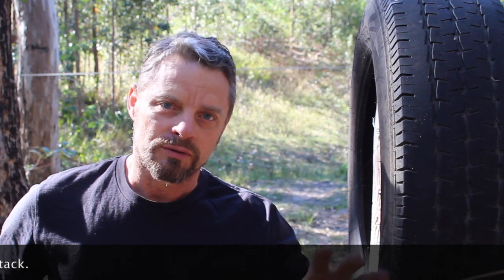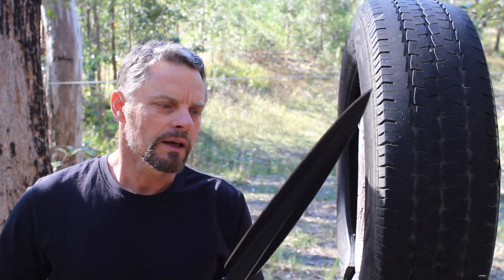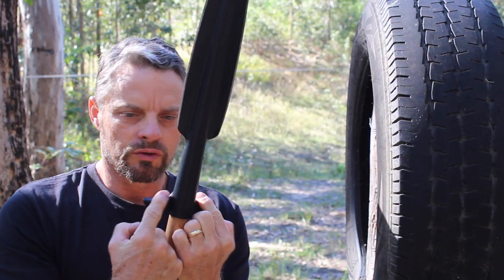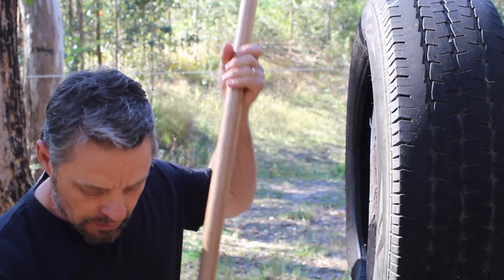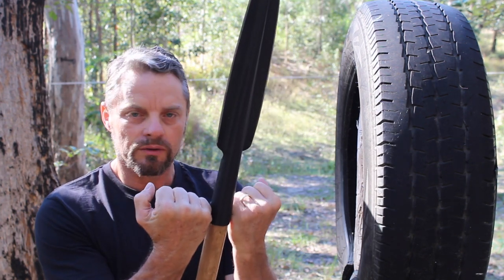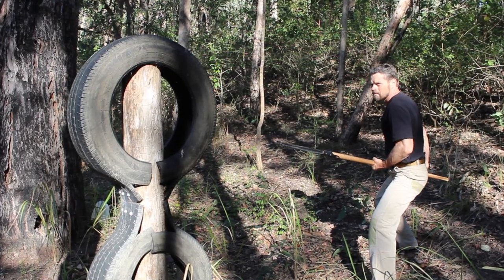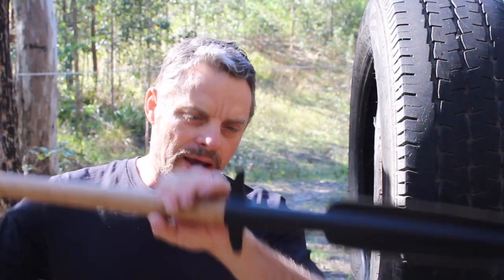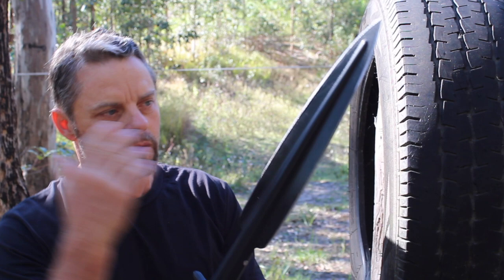21.3 Warrior Gear Reviews - Cold Steel Boar Spear